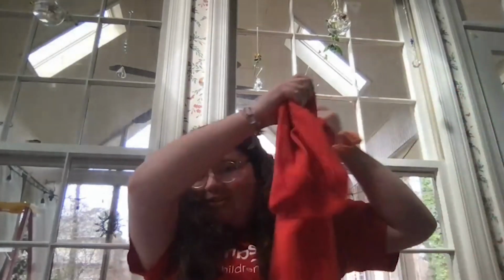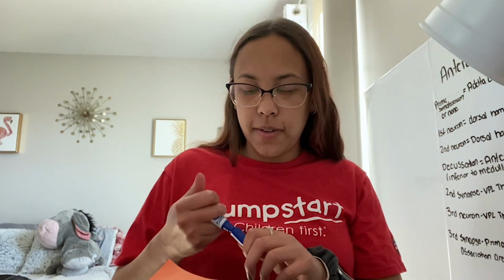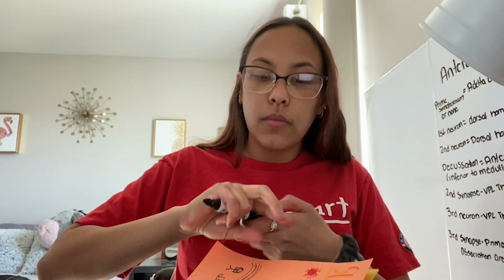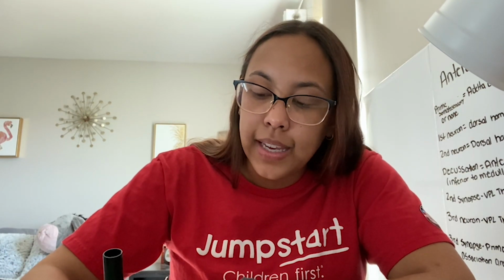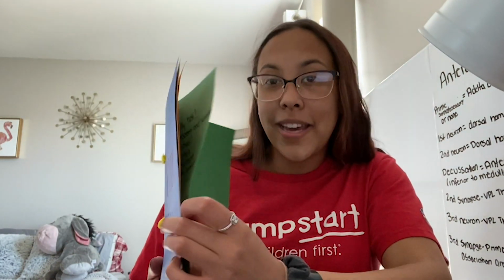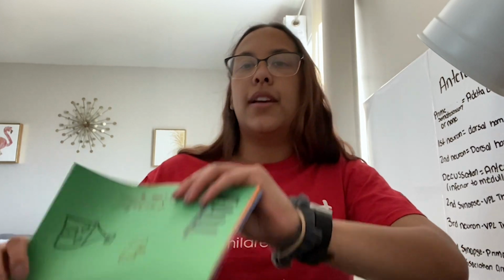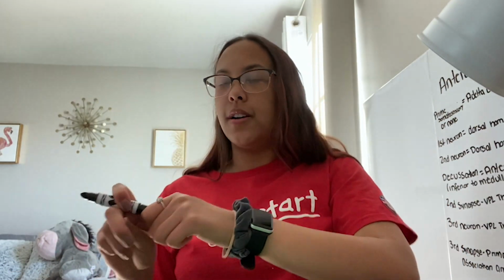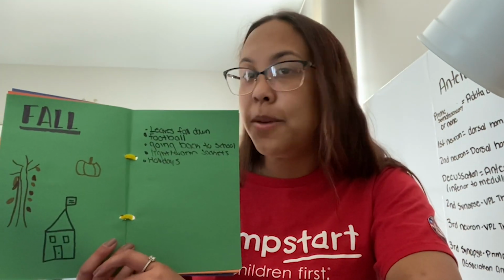Max's Dragon Shirt: Centers & Sharing and Goodbye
*Implementation 2*

Hello NSCA Family!

We loved reading Max's Dragon Shirt with you this week! We hope you enjoyed session and liked reading just as much as we did. We'll be back next week with some new activities and an opportunity to read a brand new book. Enjoy the rest of the week friends!

Sincerely,
Your Jumpstart Friends